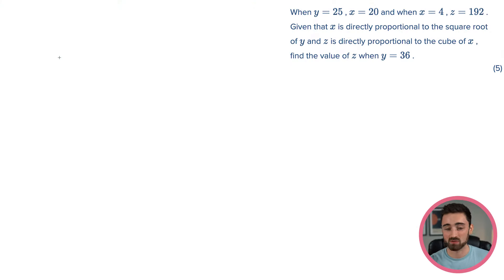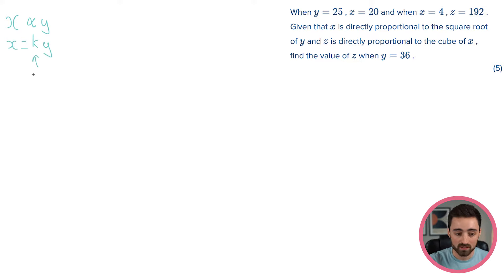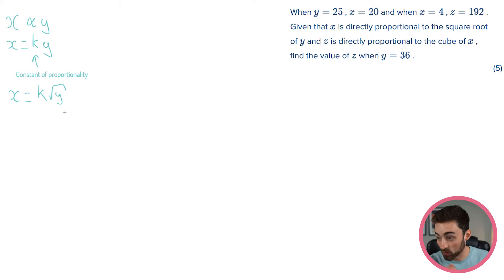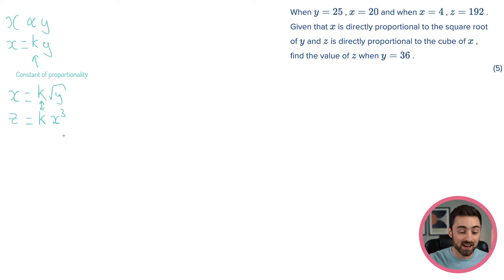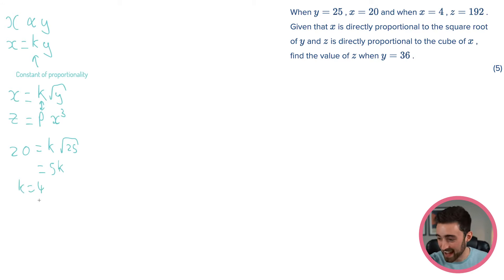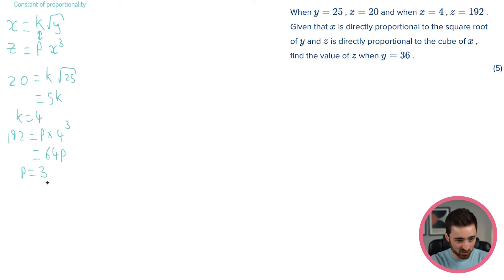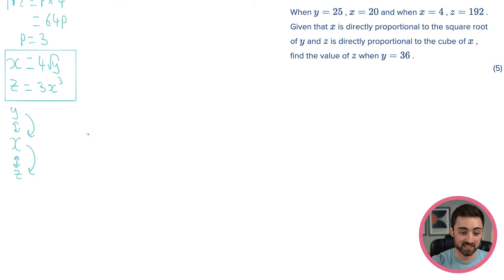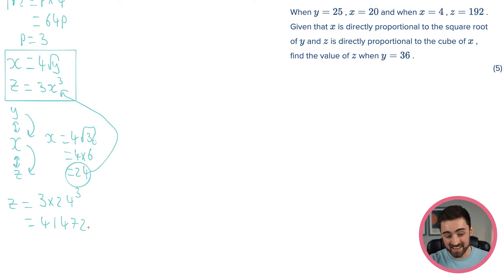Difficult GCSE Maths Questions Episode 3 - Direct Proportion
Hard GCSE Maths Questions. We're doing them, and we're getting those marks. Today we're grabbing a question from 'Direct and Inverse Proportion', which is part of the Ratio section of the course.